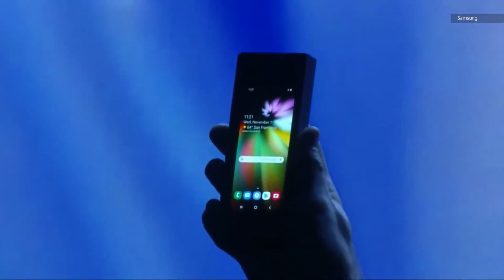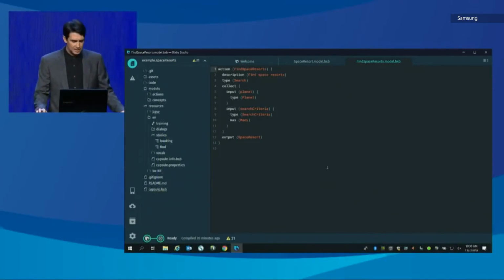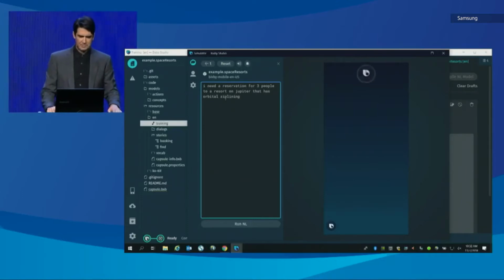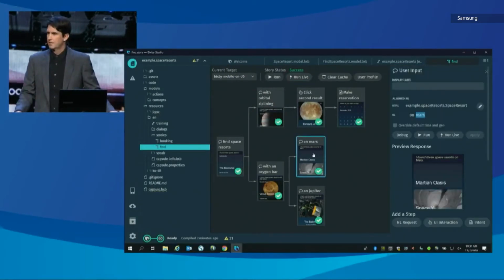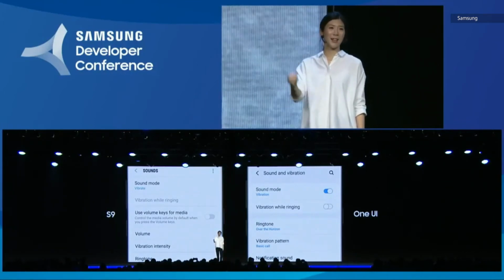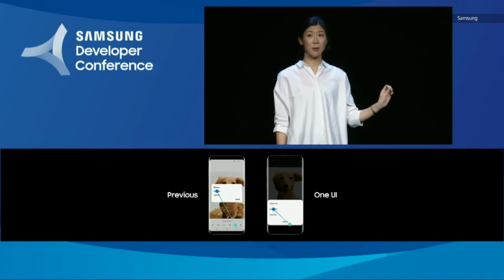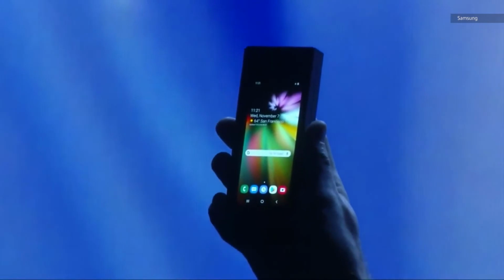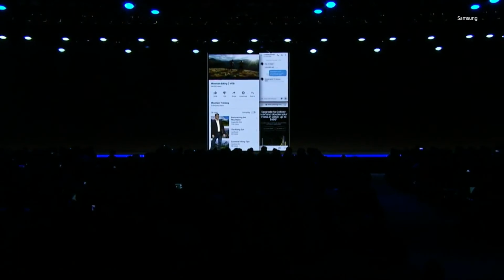Samsung's foldable Infinity Flex phone unveil